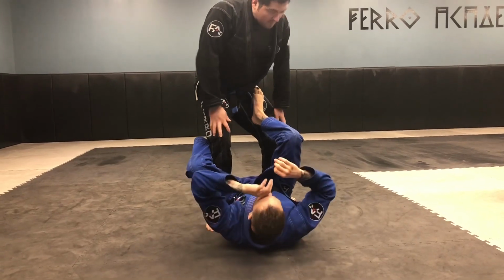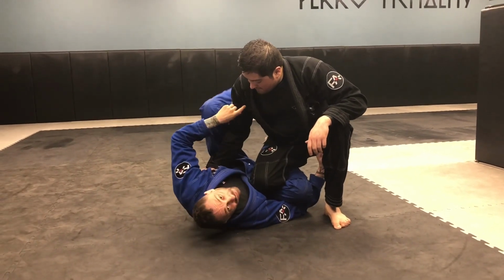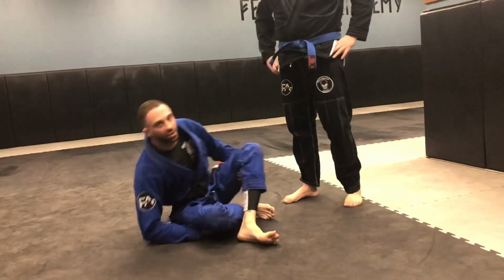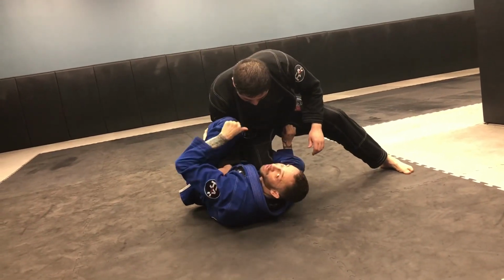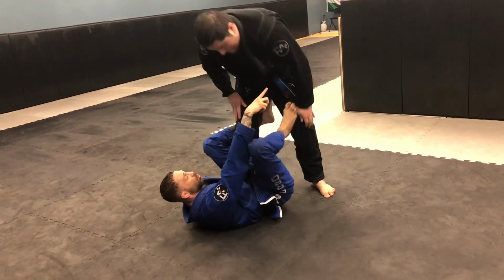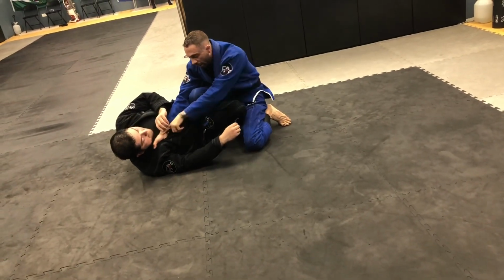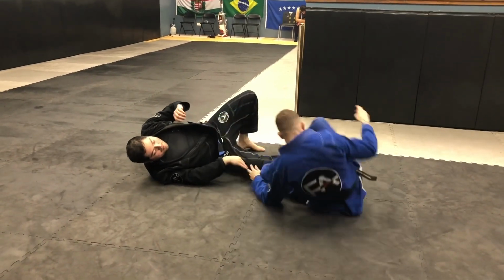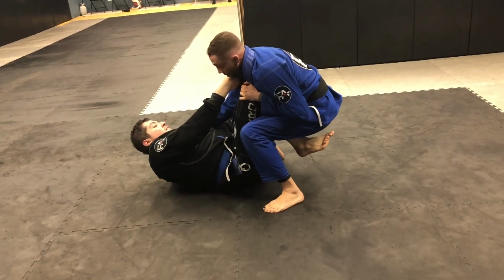De la riva guard trouble shooting, sweeps, how I set up my berimbolo too.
De la riva fundamentals and specific movements for de la riva guard. This is part 2

Thank you for the love and support. Share away.